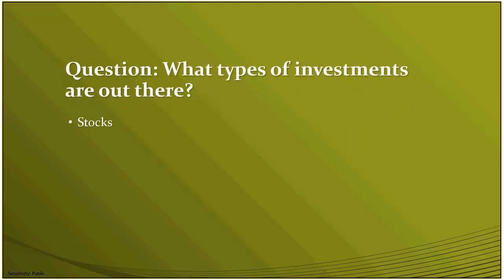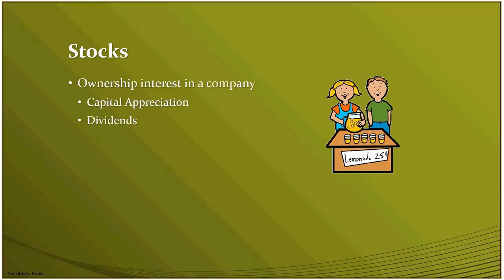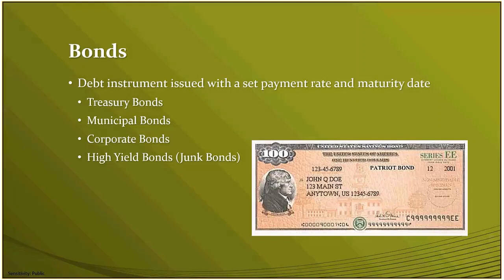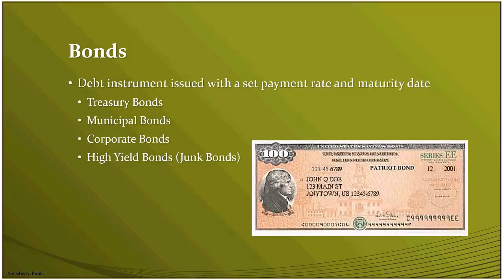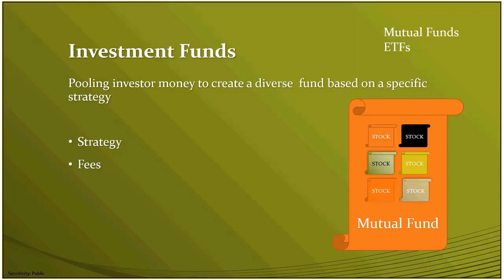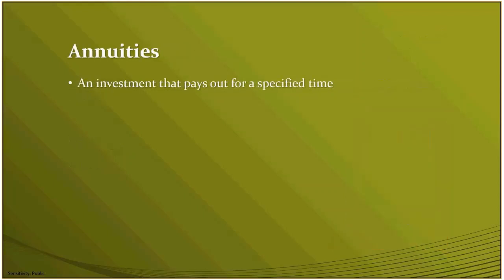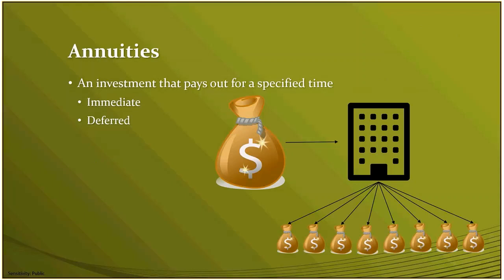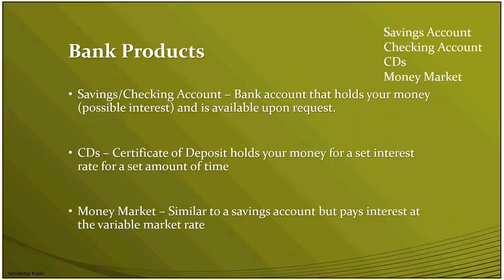The Complex Simple - Types of Investments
Explore the different types of investment from stocks to bonds to mutual funds